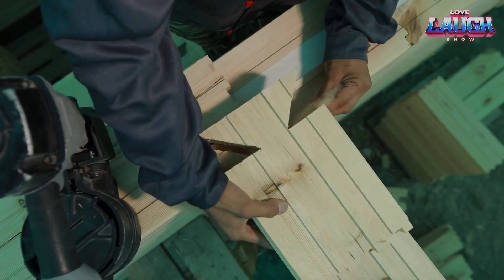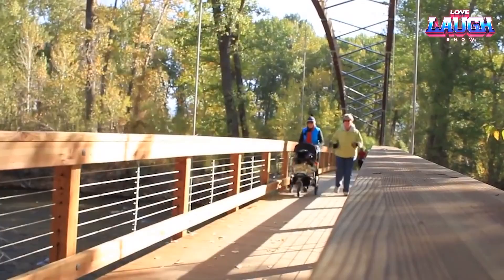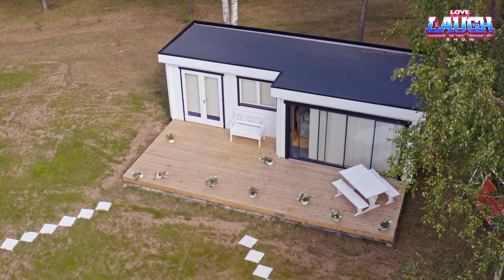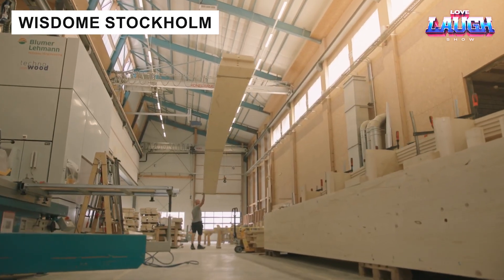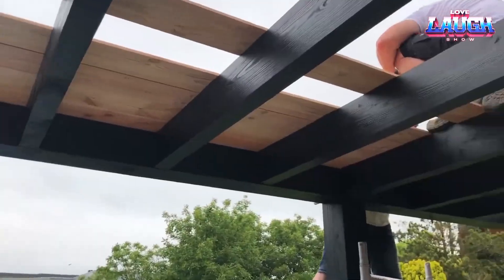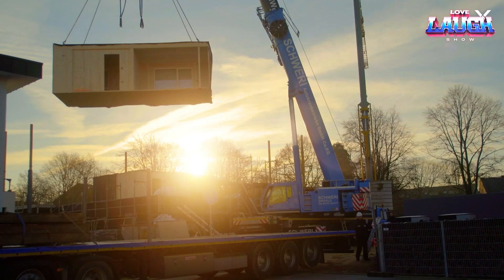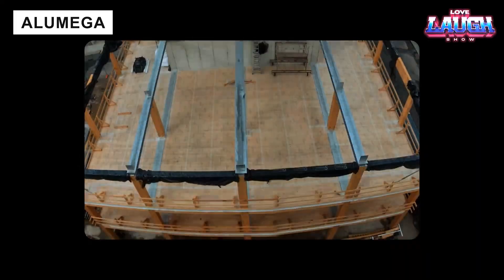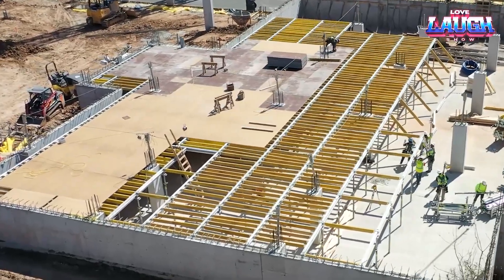Wood Construction Technologies That Have Reached A New Level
Step into the future of building with 25+ groundbreaking wood construction technologies that are reshaping architecture in 2025. From cross-laminated timber (CLT) earthquake-safe walls and lego-style wooden bricks to flexible Wood-Skin panels, acoustic WoodUpp walls, and MOSO bamboo ceilings, these inventions prove that wood is the material of tomorrow.

In this video, you’ll discover:
✅ Sustainable prefab homes & modular timber buildings
✅ Smart connectors & earthquake-resistant timber systems
✅ Acoustic, decorative & flexible wood paneling innovations
✅ Bamboo, cedar, and Shou Sugi Ban fireproof traditions reimagined

Whether you’re an architect, builder, or DIY enthusiast, these innovations will inspire your next project.

wood construction 2025, timber technology innovations, modular wooden houses, lego style wood bricks, cross laminated timber clt, earthquake resistant wood, woodskin panels, woodupp akupanels, moso bamboo, shou sugi ban wood, cedar shingles, modular timber buildings, sustainable wooden architecture, prefab wood houses, timber connectors, acoustic wall panels, bamboo architecture